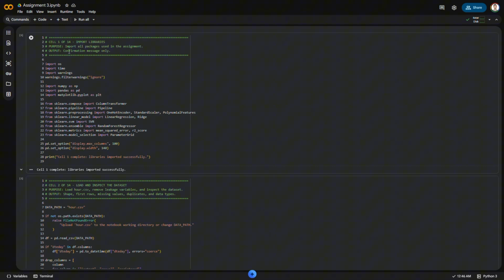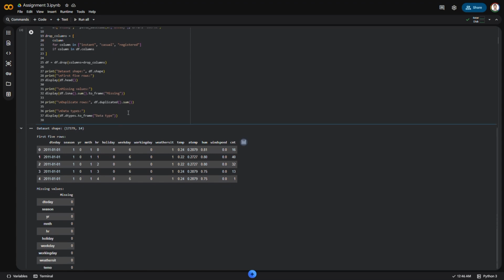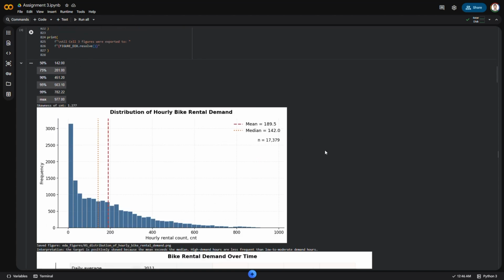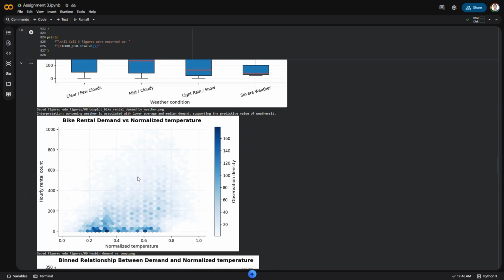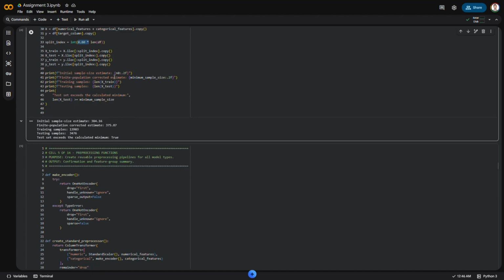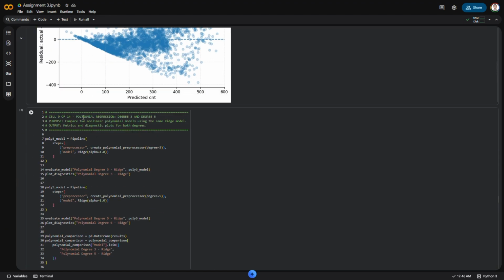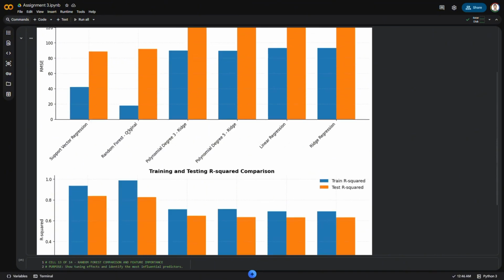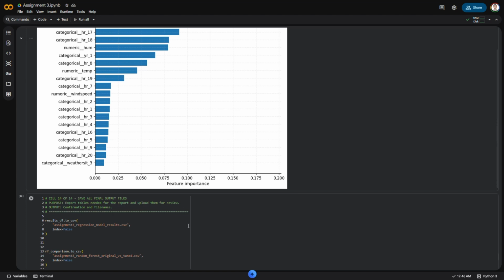Bike Sharing Demand - Machine Learning Models